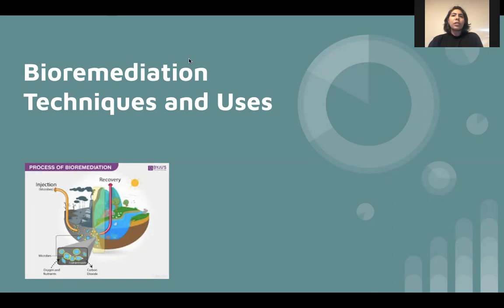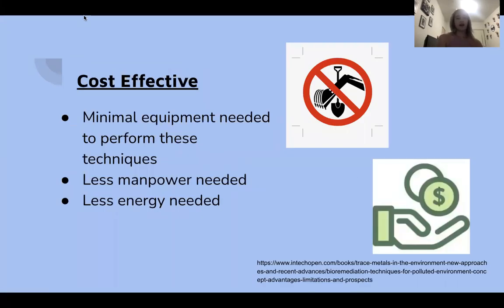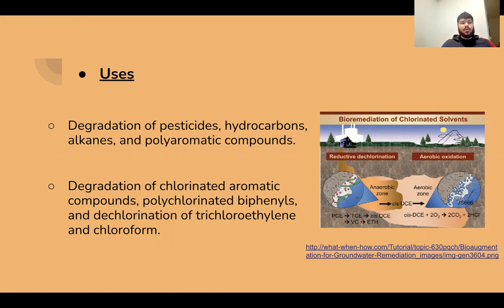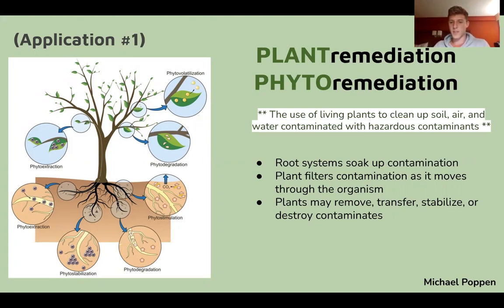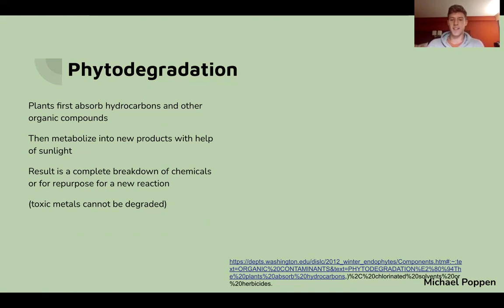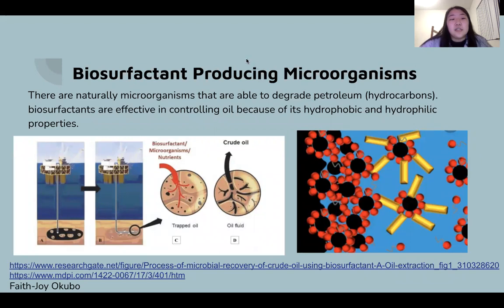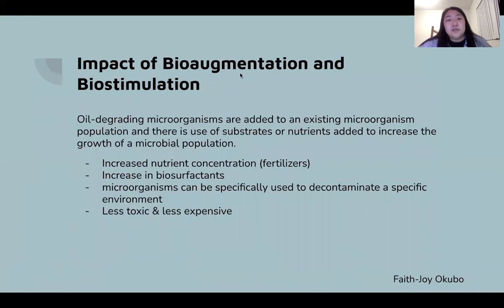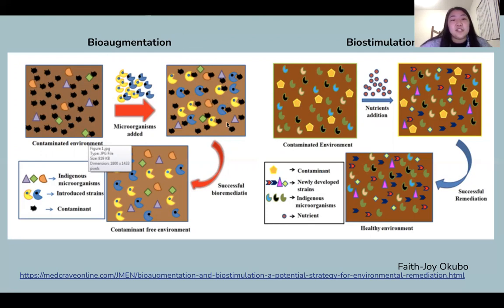CLC group 1 bioremediation techniques and uses GCU